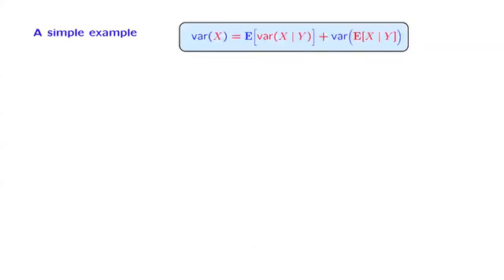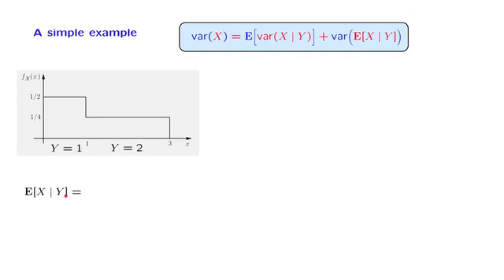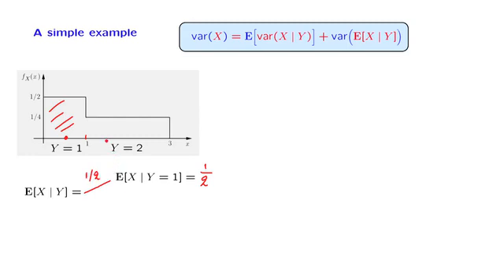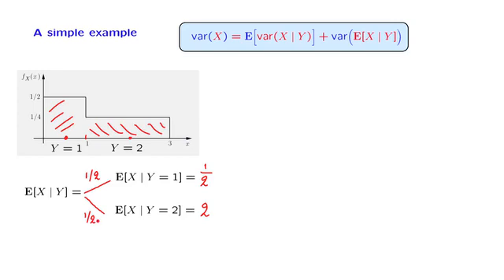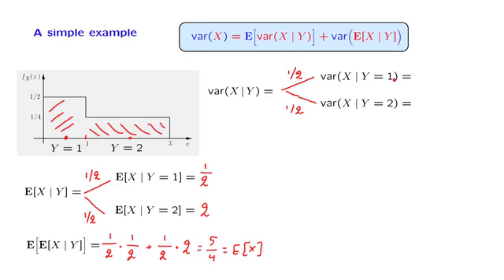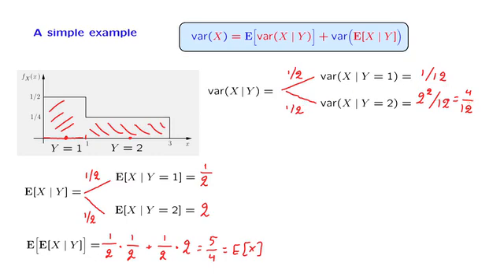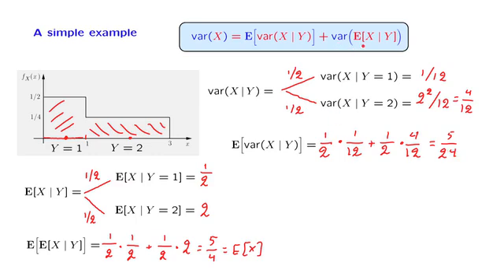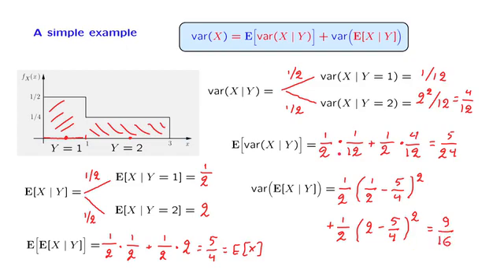Introduction to Probability Course Lesson 122